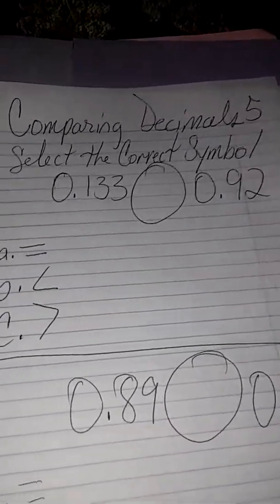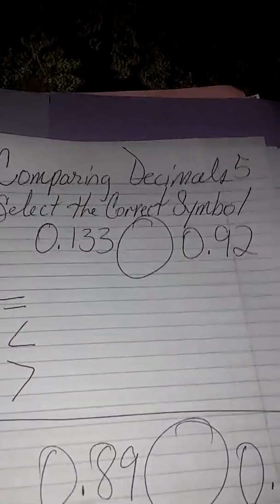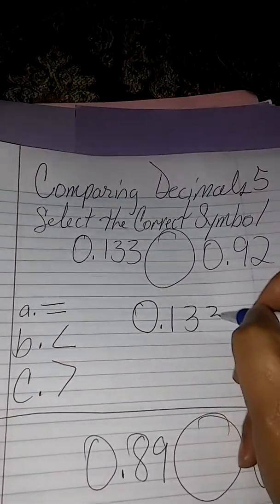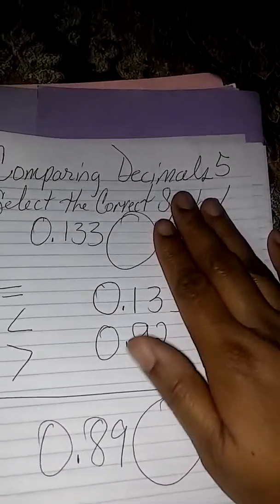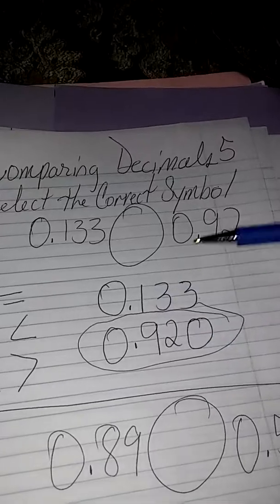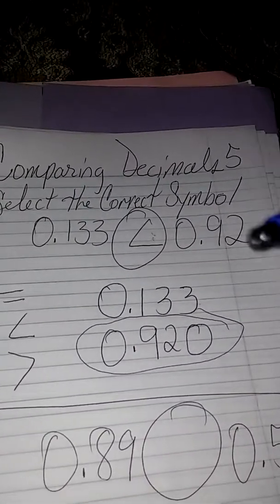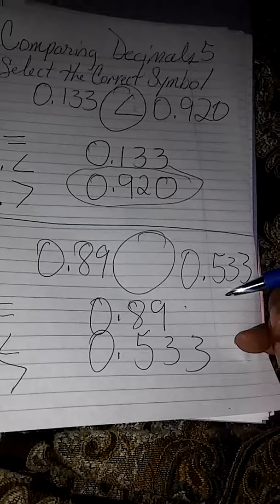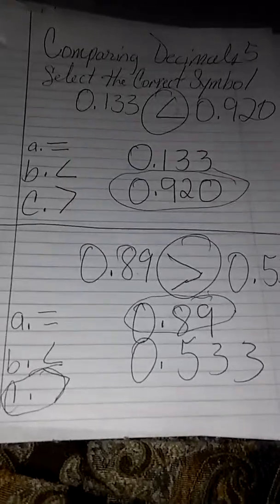Comparing Decimals 5